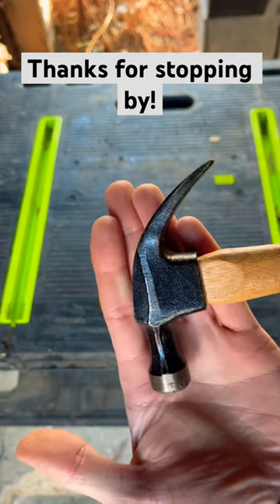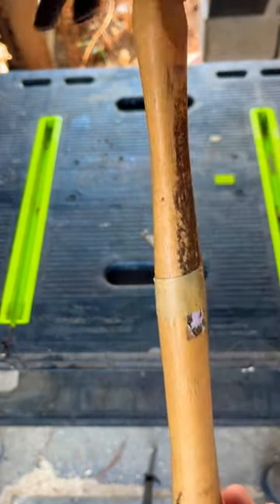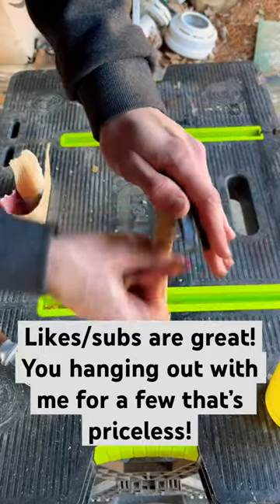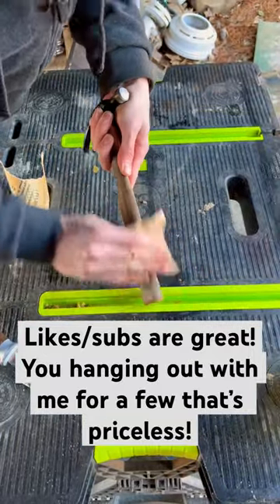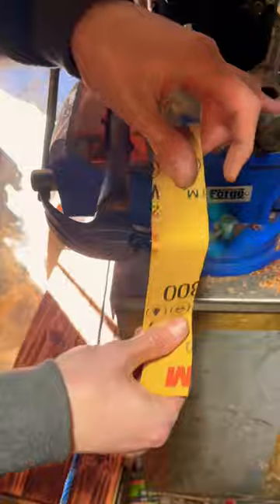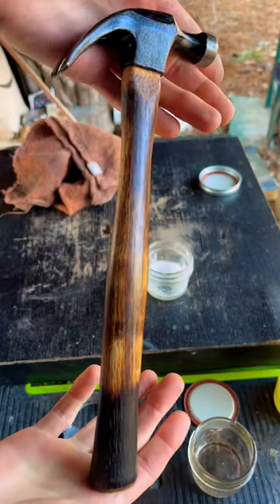Stanley youth/jewelers hammer!